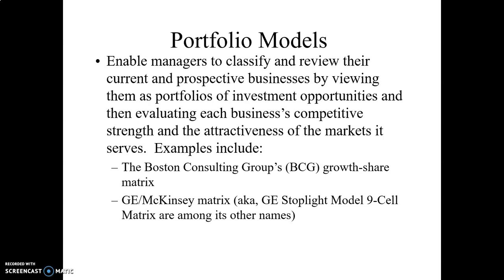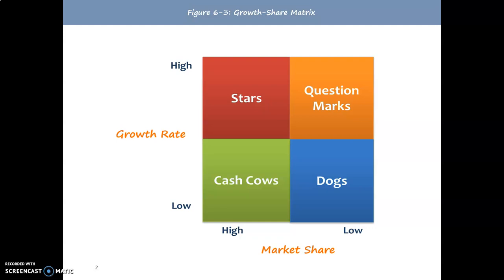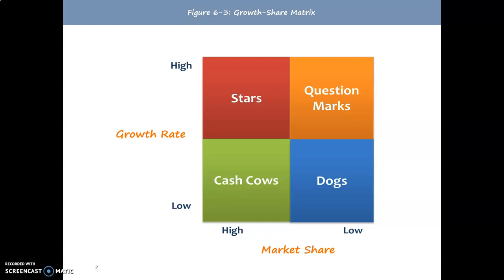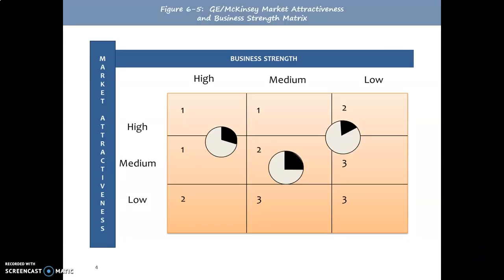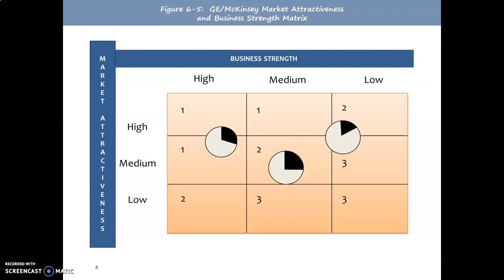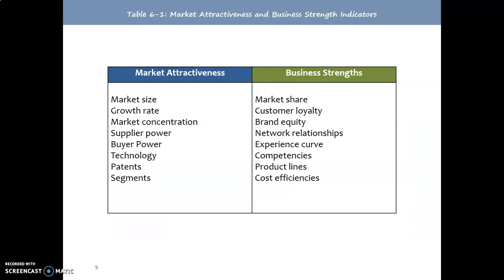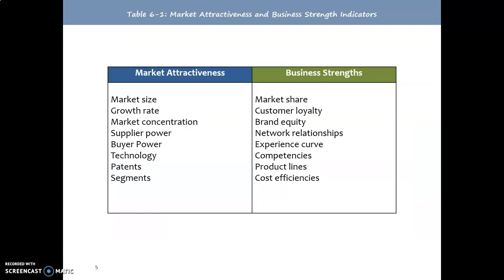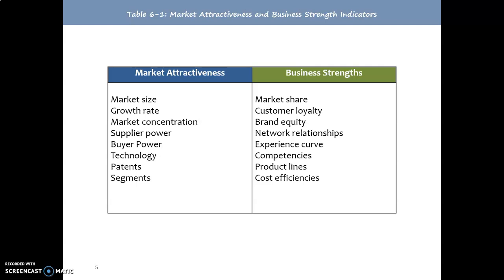Portfolio Models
Overview of Portfolio models, including the BCG model and the GE/McKinsey Matrix.